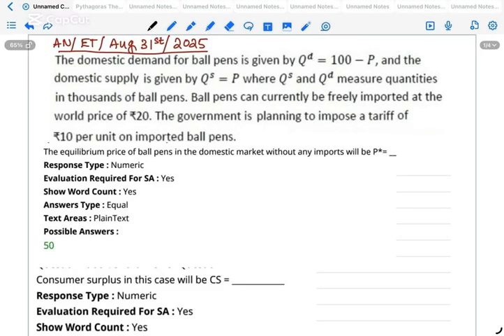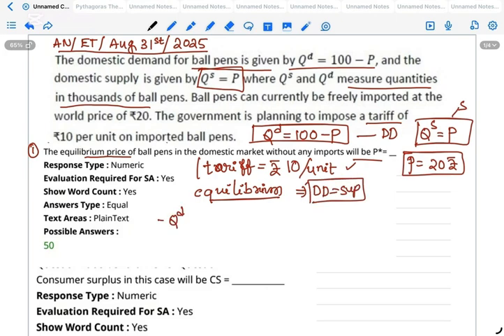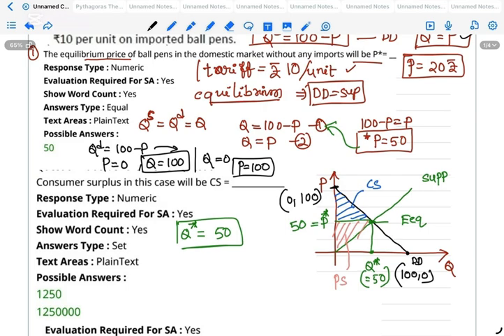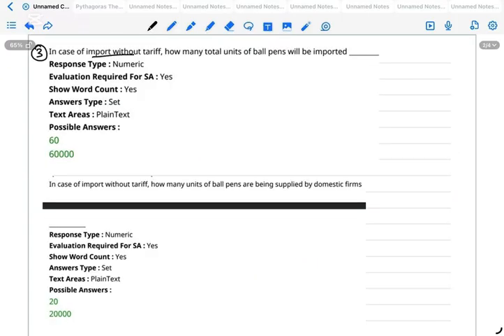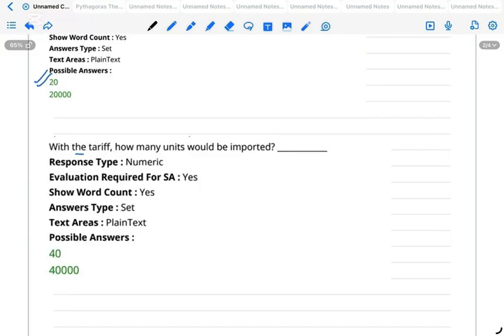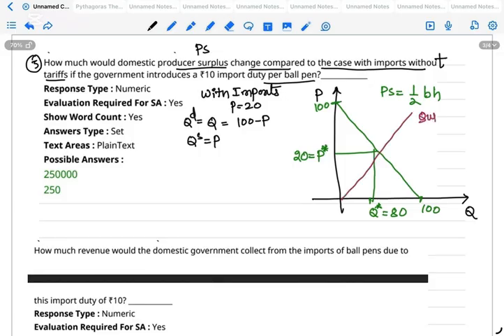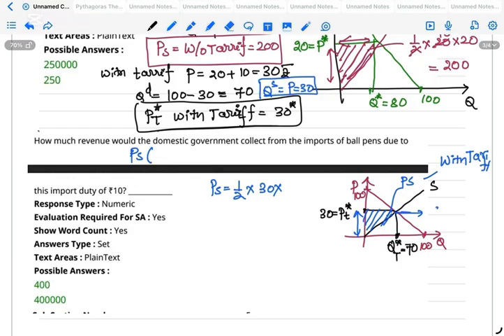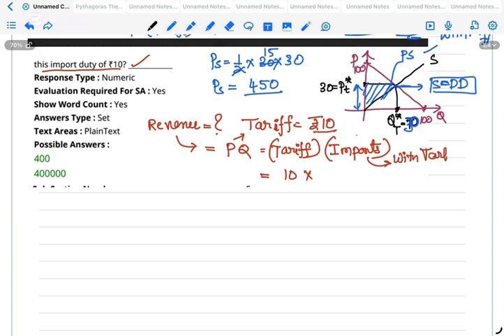🌱With Tariff Producer Surplus(ET-28/Apr/2024)imports mangerialeconomics producersurplus 🌱